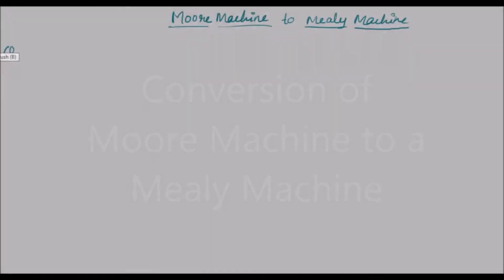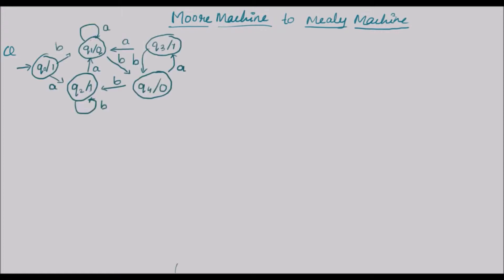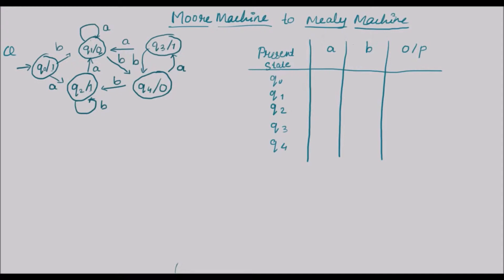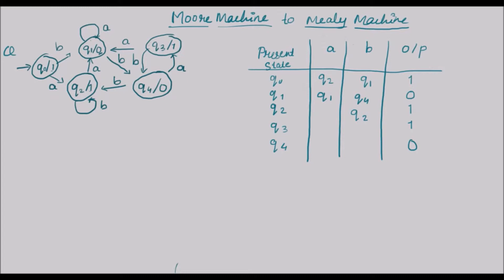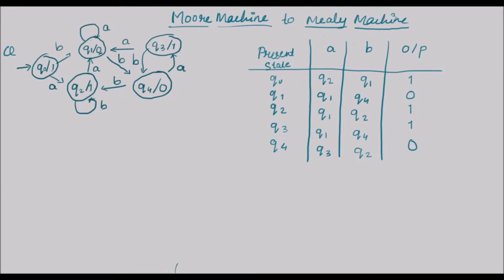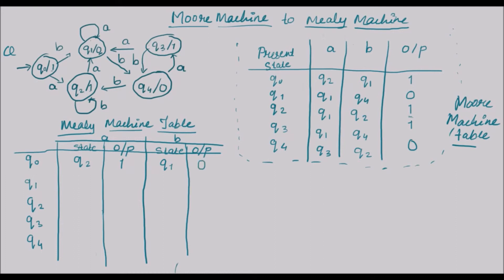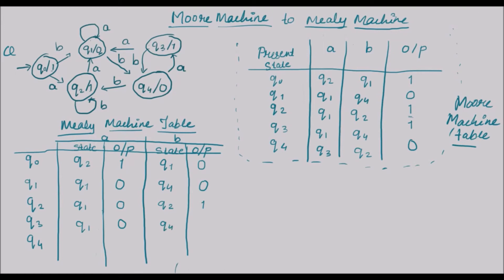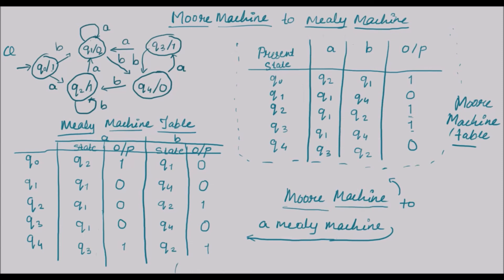Moore Machine to Mealy Machine Conversion using State Transition Table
Moore machine and mealy machine are two finite state automata with outputs. Both machines are equivalent in power can be said only when one machine can be converted to another and vice versa.

In this video, I'm illustrating the steps to convert a Moore machine (consist of one output associated with the state) to a mealy machine (in which output is associated with different input alphabets).